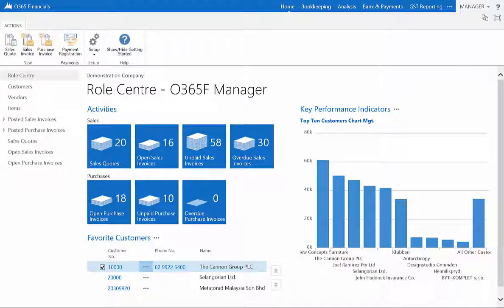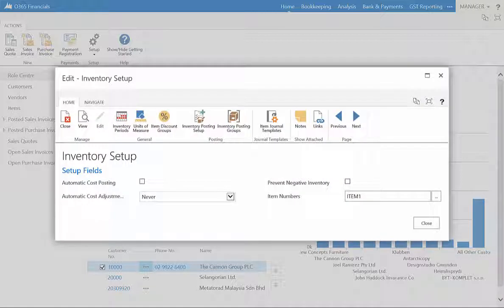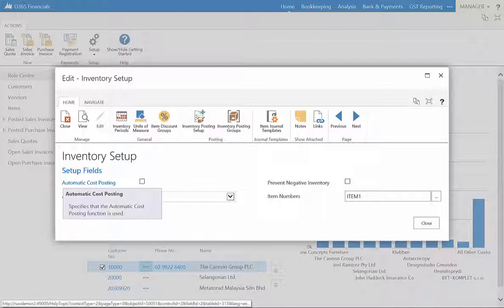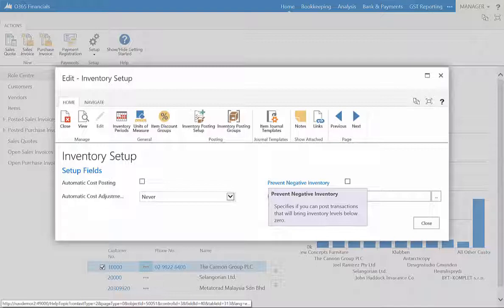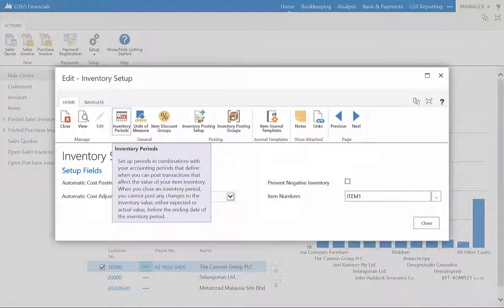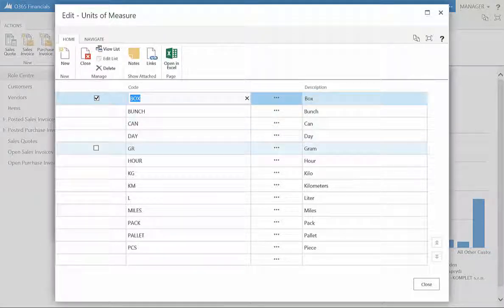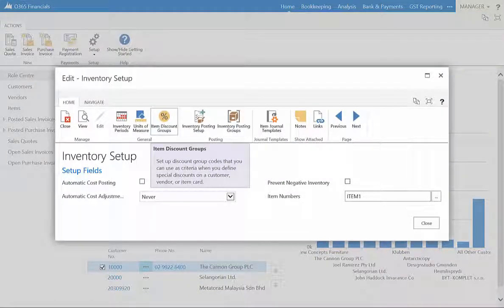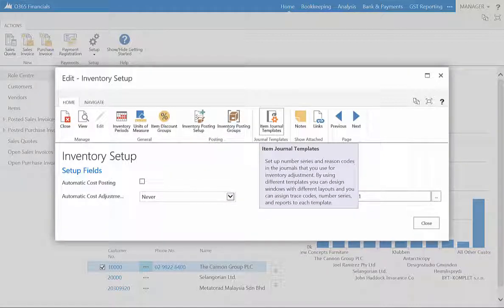Inventory Setup Overview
An easy to follow and step by step video tutorial on the set up of the inventory set up function of the Financials for Office 365 Lite Edition.

The inventory setup card specifies how you want to manage certain aspects of your inventory.

On the General FastTab, you can set up which costs will be automatically posted to G/L and whether or not the program will copy the contents of the Comments fields to transfer orders.

On the Location FastTab, you can set up default location codes.

On the Numbering FastTab, you can set up default number series.